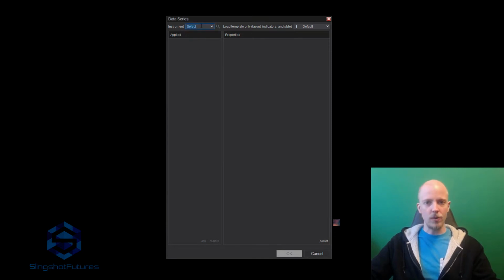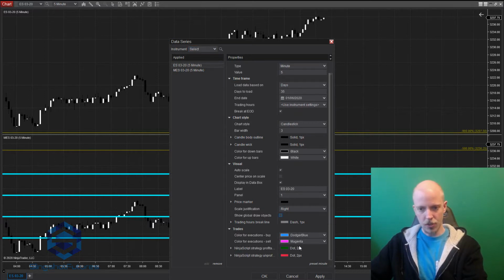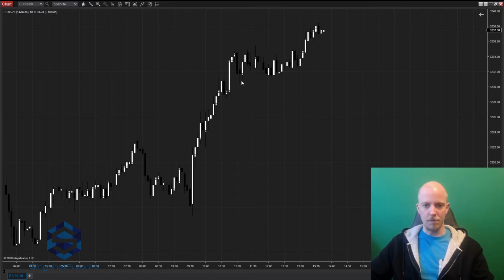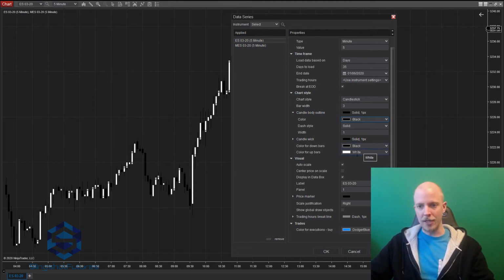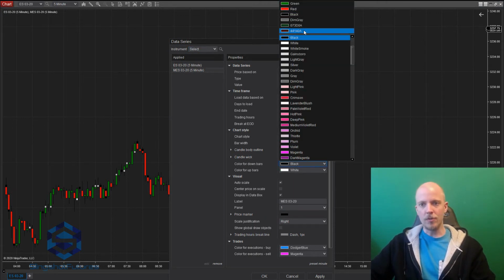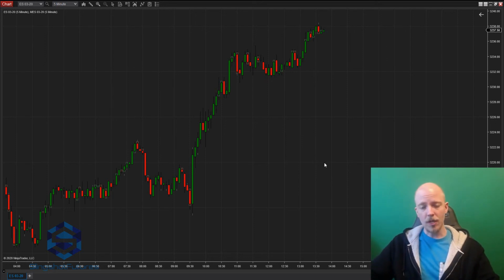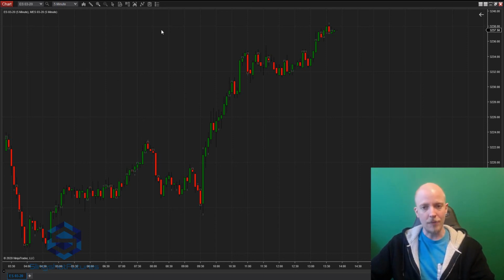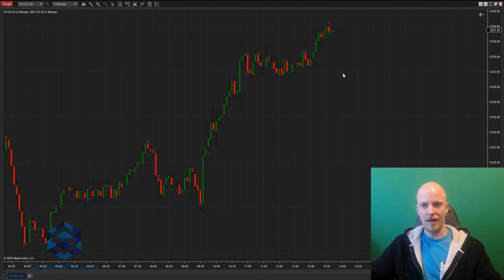Creating Stacked Charts With The SP500 ES and MES Together;